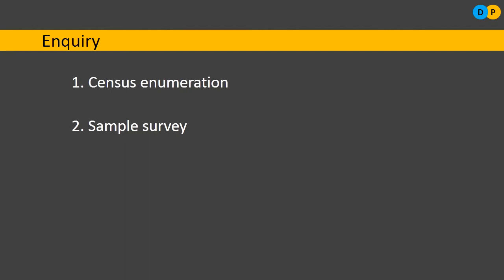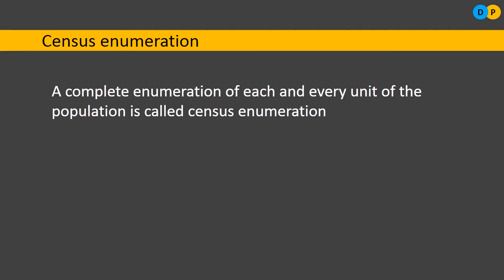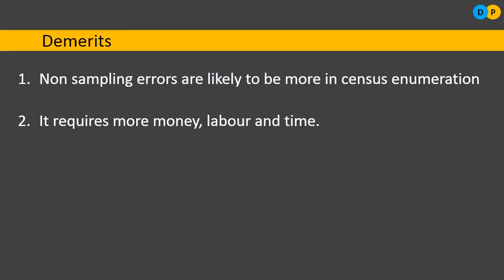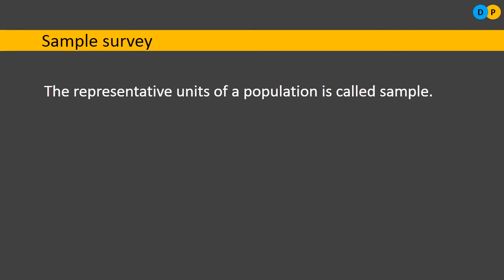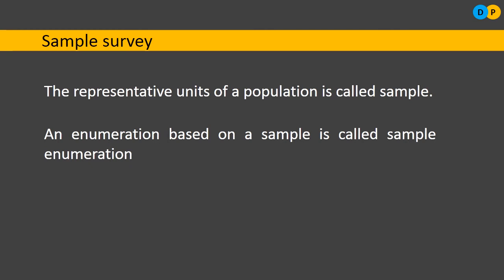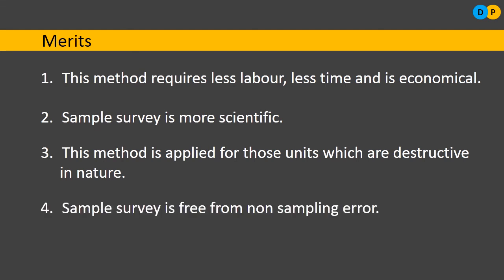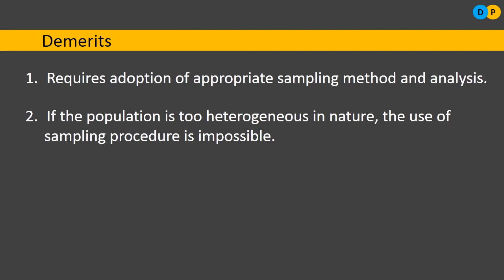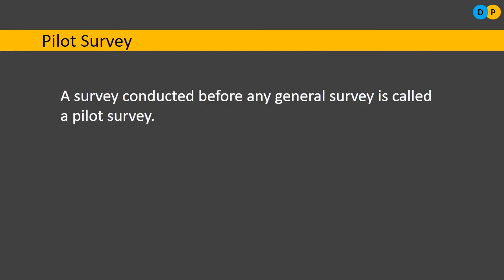Organization of data #5 | Census enumeration and sample survey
Illustrates census enumeration and sample survey